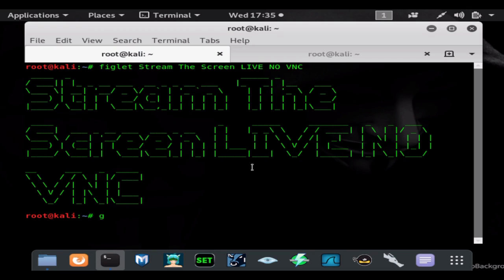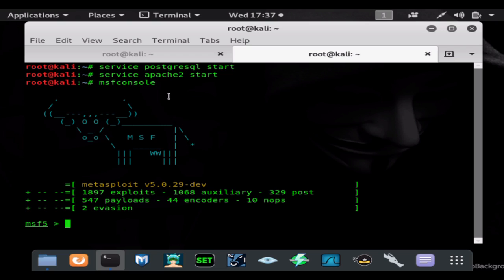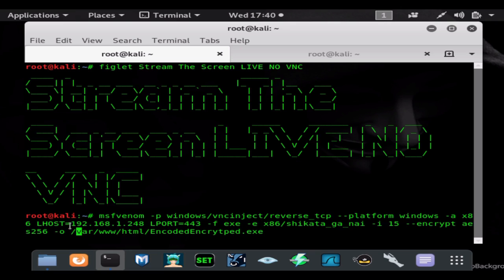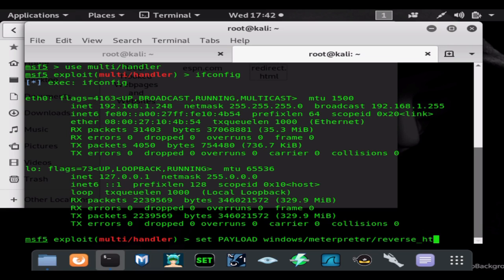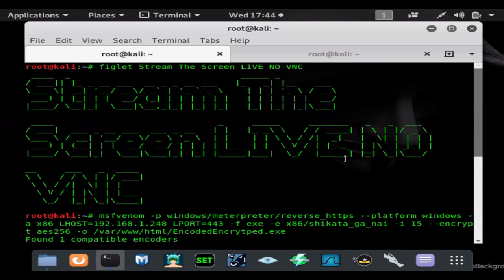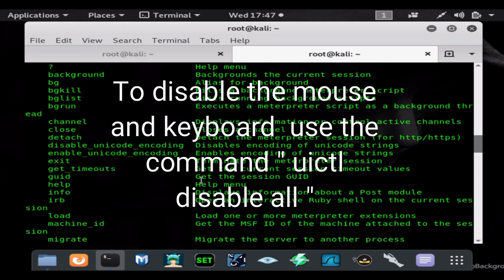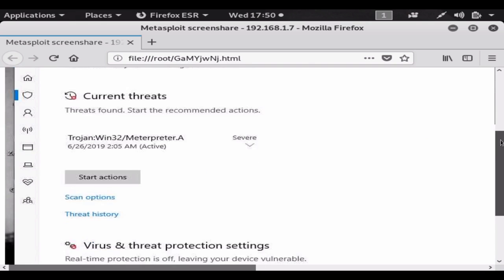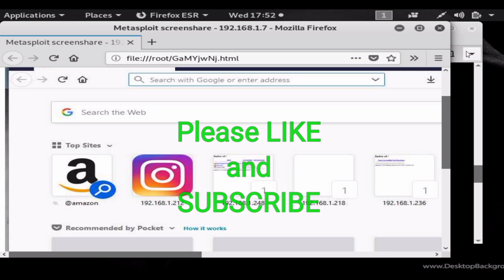See Computer Screens Remotely Using Kali Linux & Metasploit "NO VNC"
in this video we demo the functionality of msfconsole and kali linux by remotely seeing another computers screen.